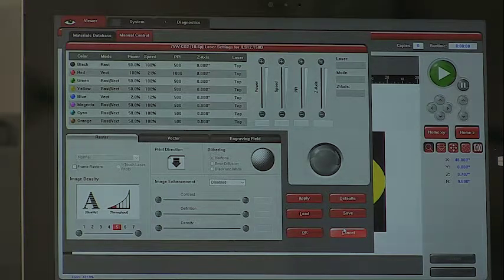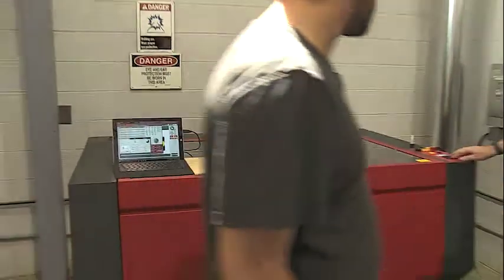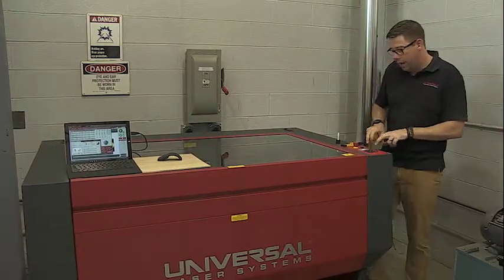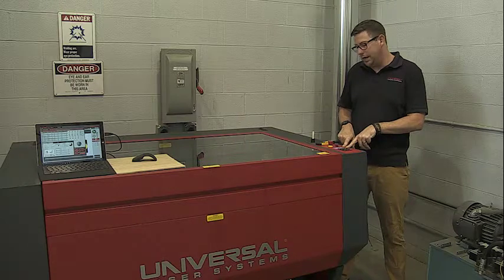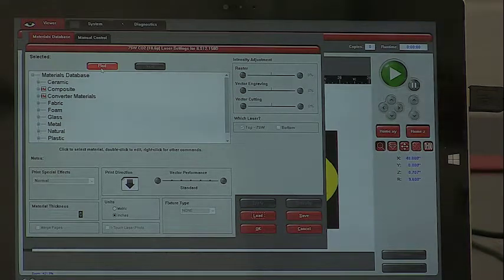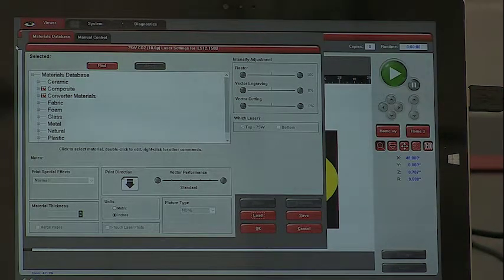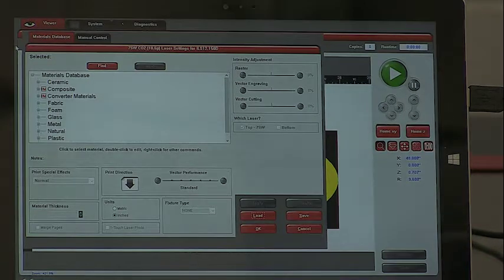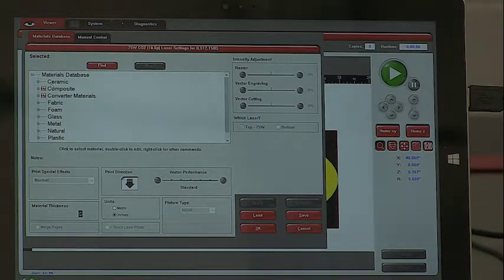Part 13 Saving Changes to LAS files